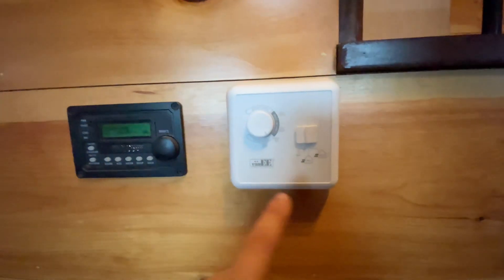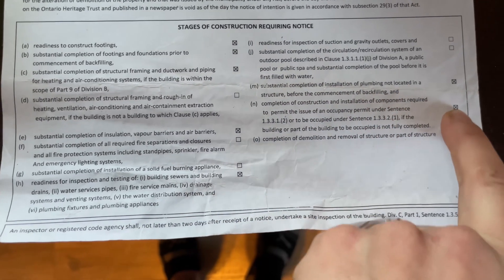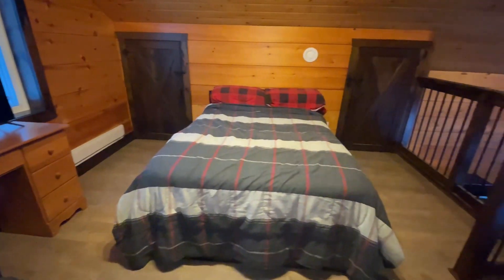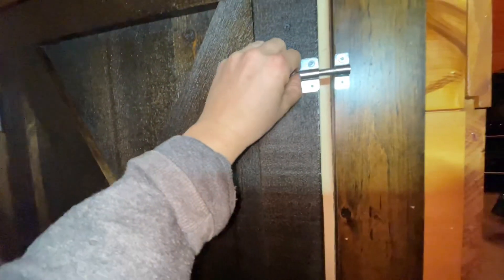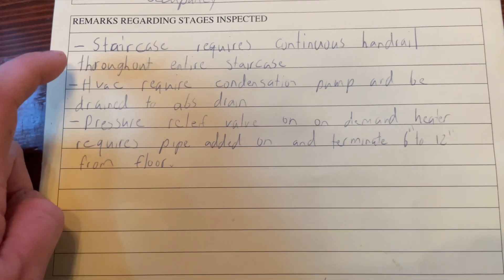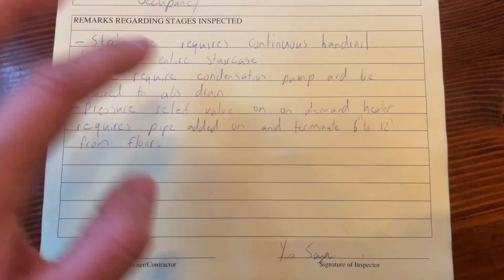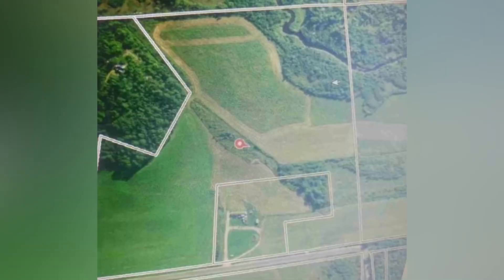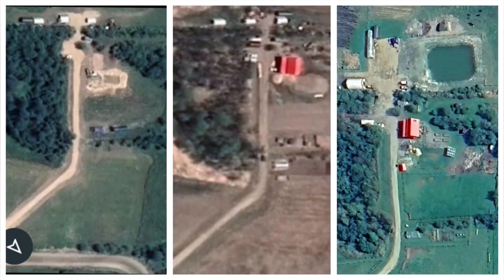We Have Occupancy | The Beard Is Gone!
Welcome to Black Creek Homestead

What a crazy week..
we had the building inspector out for our final and ended up having a couple items to fix but had him back and…… we have OCCUPANCY!

With occupancy…The beard is gone! (Back story) Cody started growing his beard when we first moved up here and said he would shave it when we got occupancy!

It’s been an amazing 4 years and I think it’s important to look back at all the work we have accomplished.

We are so excited to have a Christmas tree this year and decorate the house!